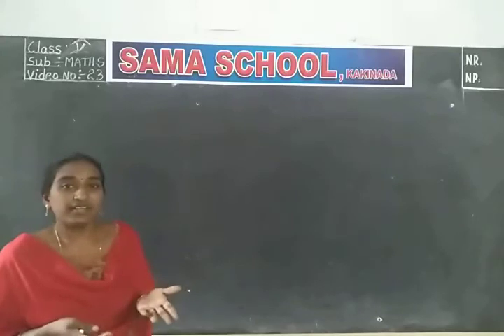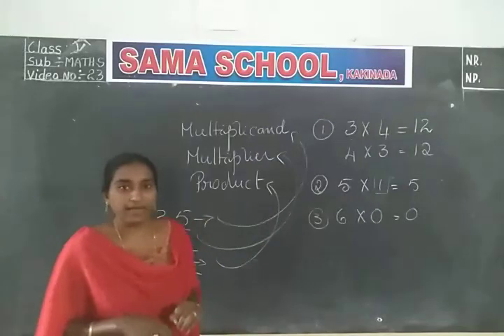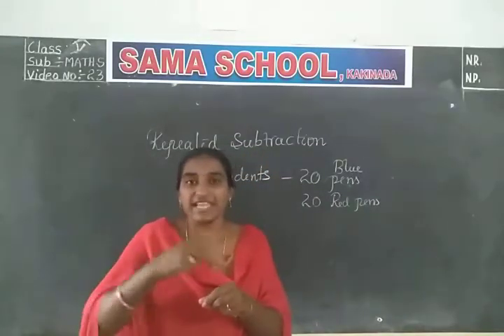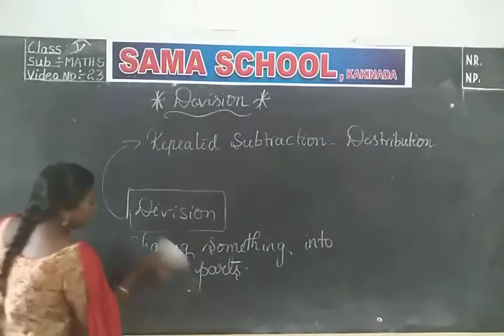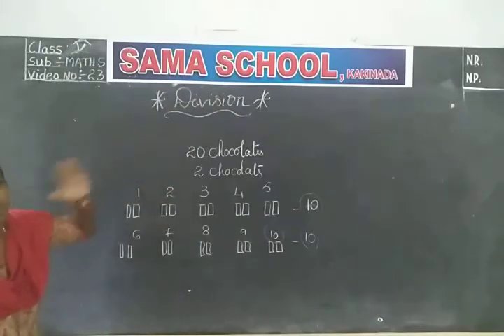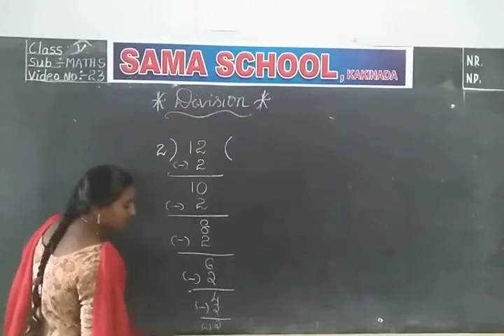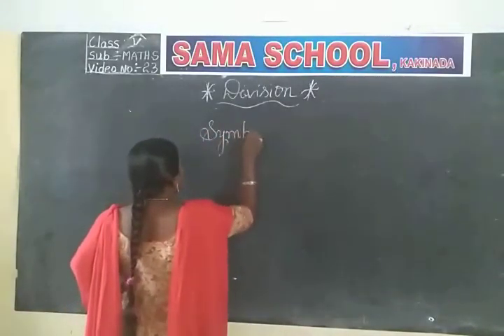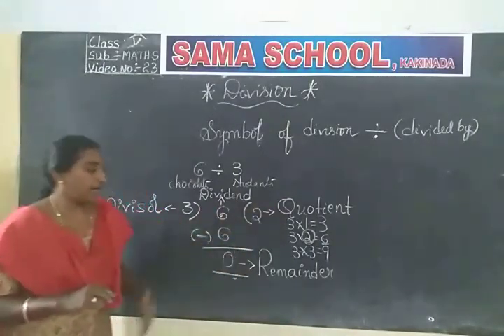5th STANDARD MATHS-23